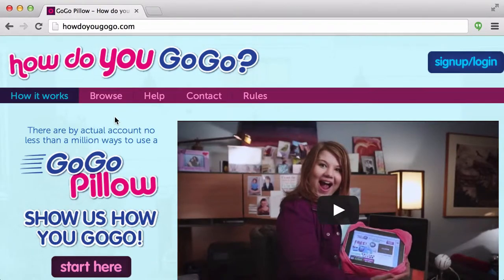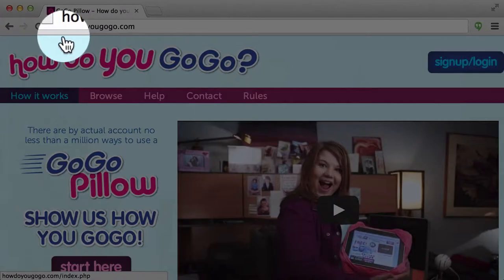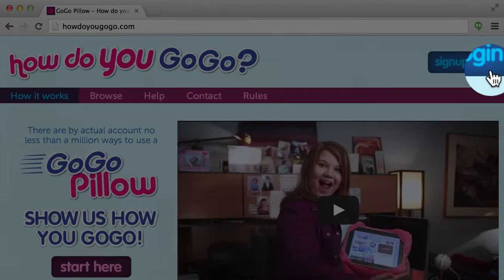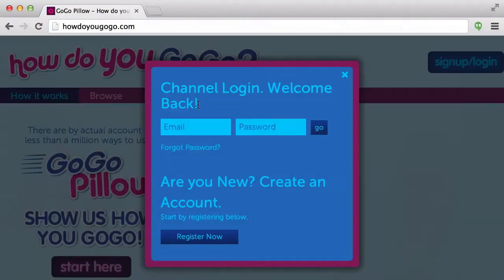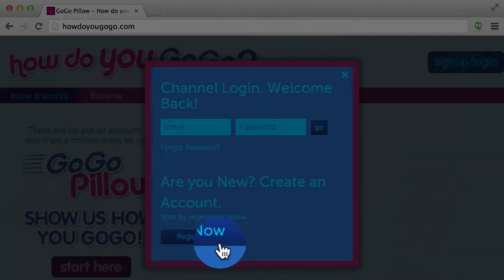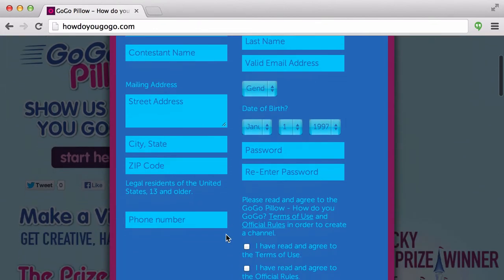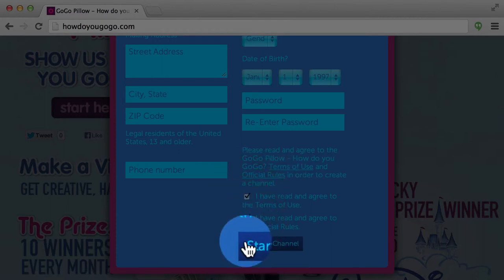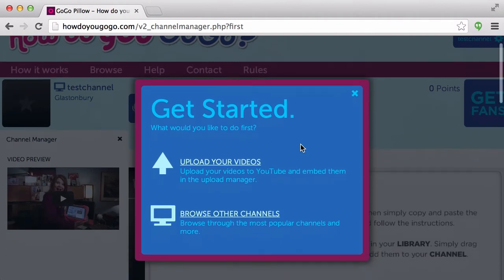GoGo Pillow - How do you GoGo? - How to Register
Instructions on how to register for the contest.